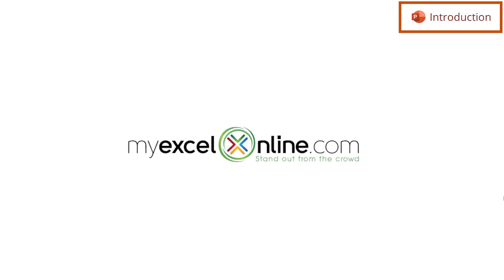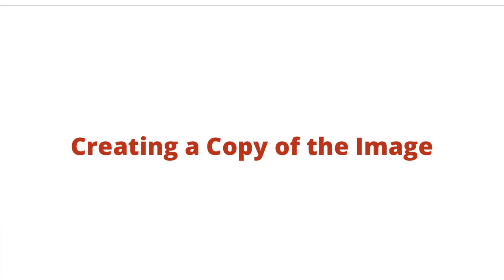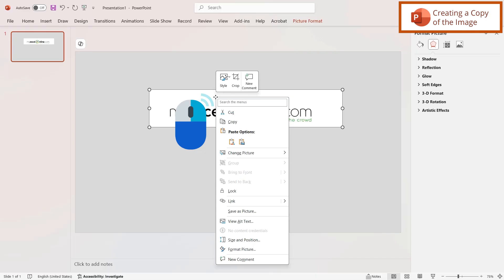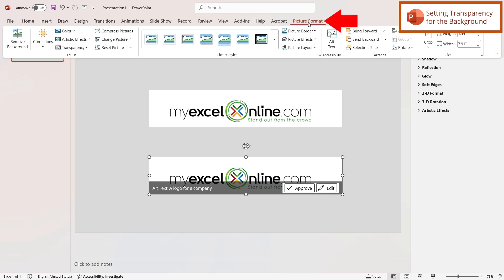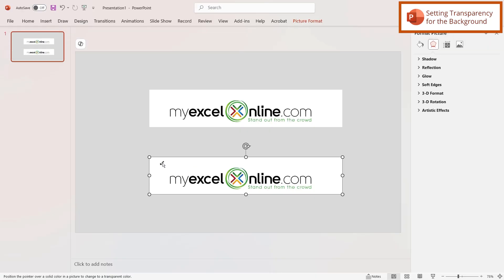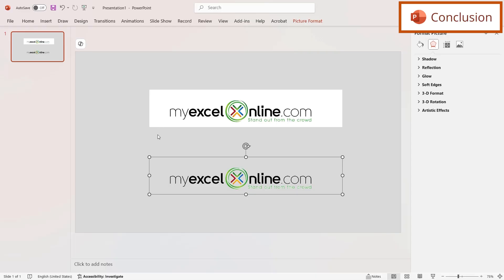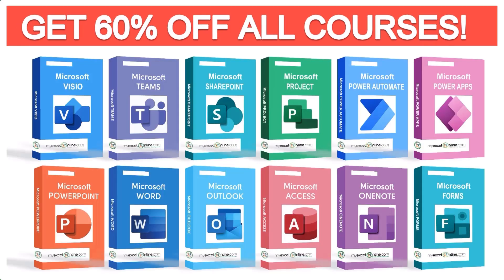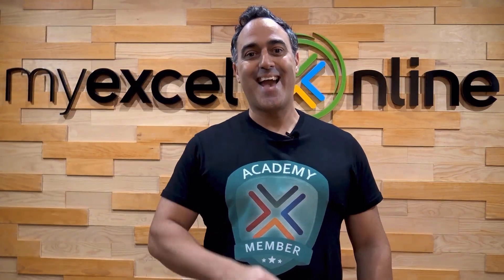Logo Transparency in PowerPoint - Step by Step Guide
In this tutorial, we will show you how to use transparency on the background of a logo in Microsoft PowerPoint. First, we will show you how to make a copy of your logo and then we will show you how to use the built in transparency tools in PowerPoint to make the logo background transparent. This is a great video for anyone wanting to manipulate images and increase the transparency of a logo in Microsoft PowerPoint.

Check out our blog entry for Logo Transparency in PowerPoint - Step by Step Guide

Logo Transparency in PowerPoint - Step by Step Guide Time Stamps⌚

00:00 - Introduction to Logo Transparency in PowerPoint - Step by Step Guide
00:27 - Creating a Copy of the Image for Logo Transparency
01:05 - Setting Transparency for the Background of the Logo
01:52 - Conclusion for Logo Transparency in PowerPoint - Step by Step Guide

Cheers,

JOHN MICHALOUDIS
Chief Inspirational Officer & Microsoft MVP